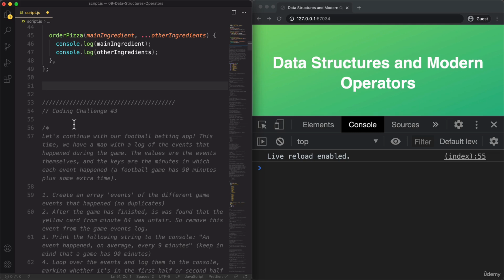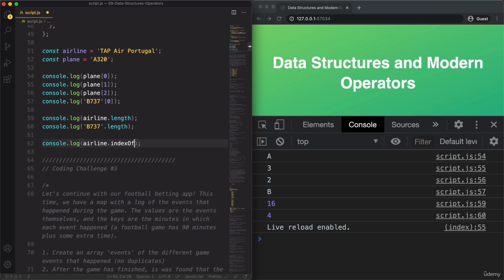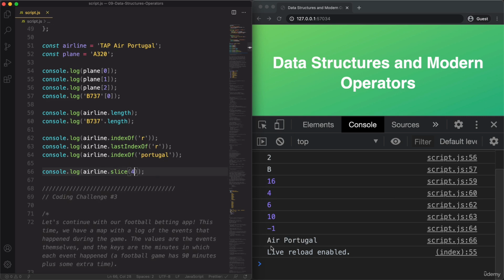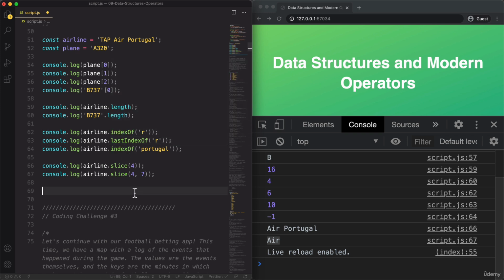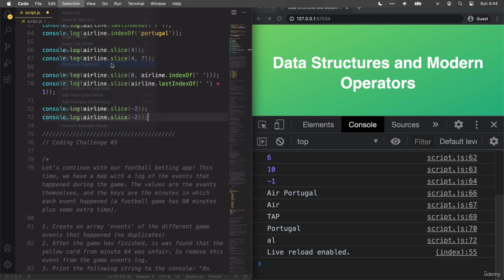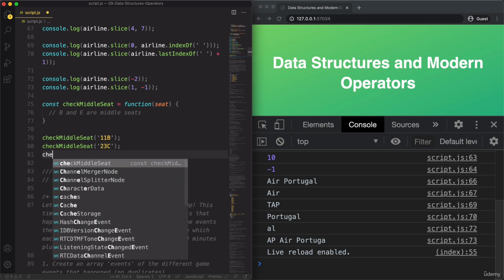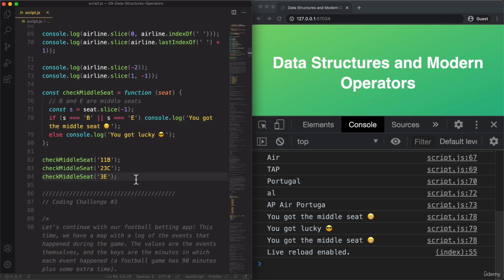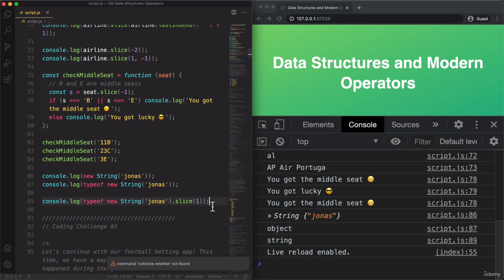128 Working With Strings Part 1